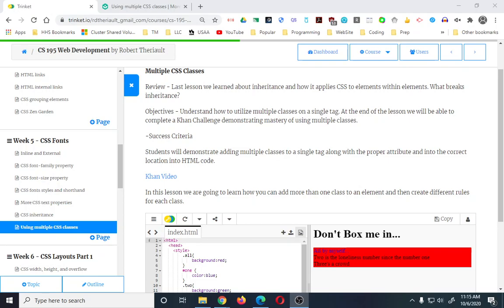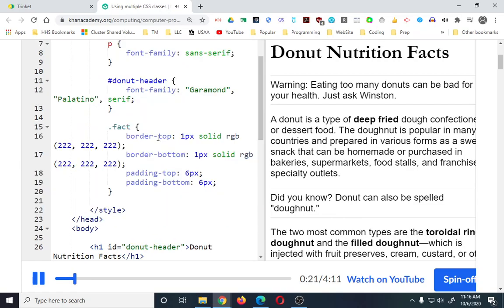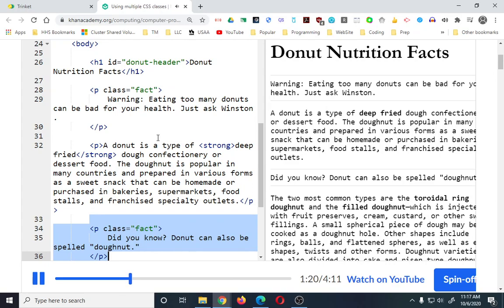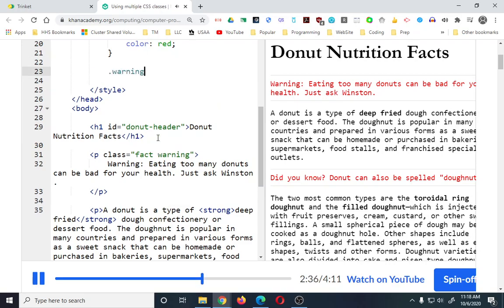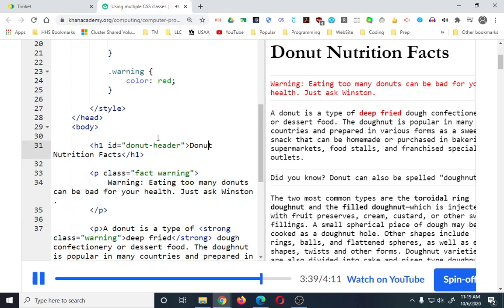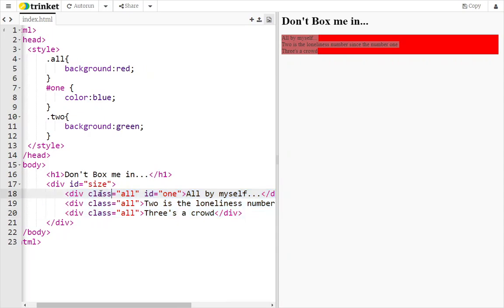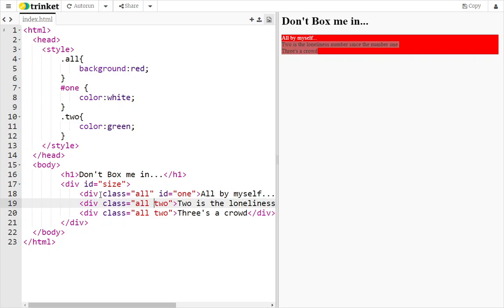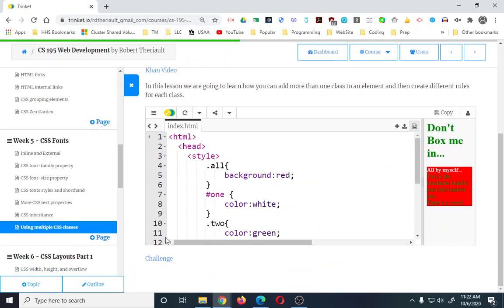CS195 - Week 5 - CSS Multiple Classes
Quick video on using multiple classes in CSS and HTML